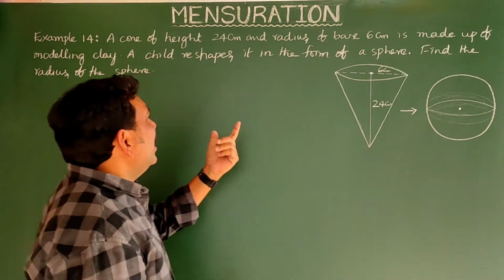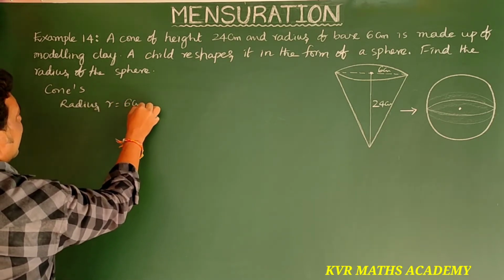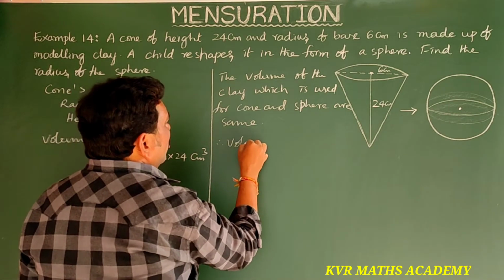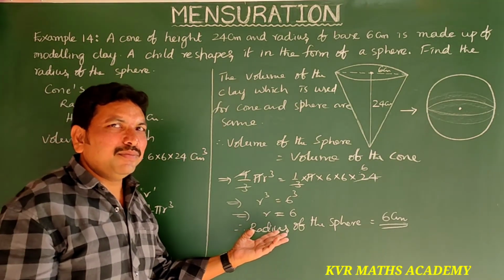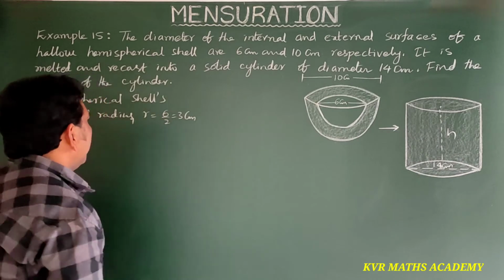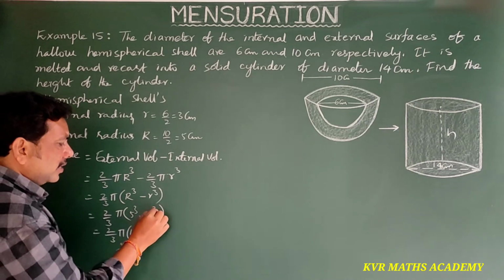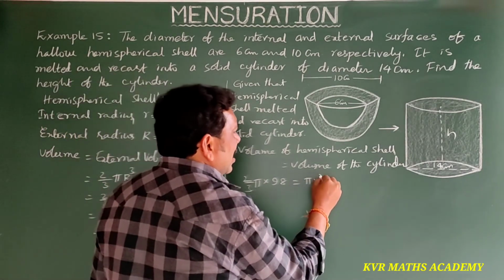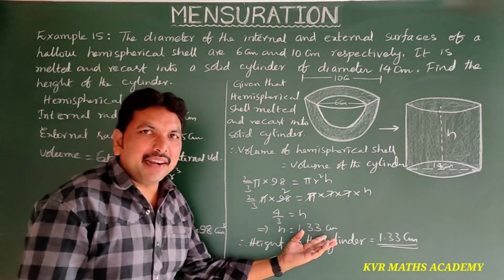MENSURATION/EXAMPLES 14 & 15/CLASS X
In this video I have explained 14 and 15 examples in Mensuration of 10th class mathematics.